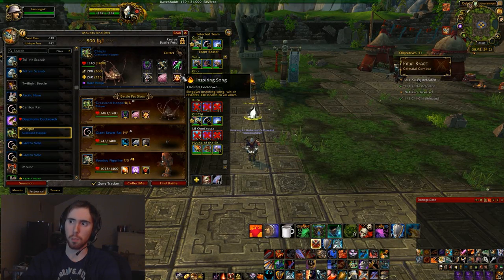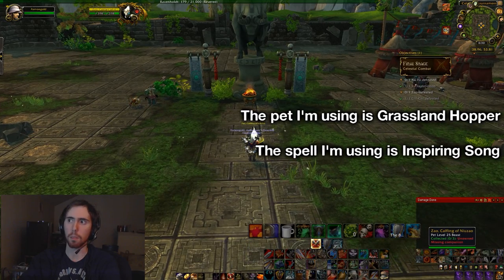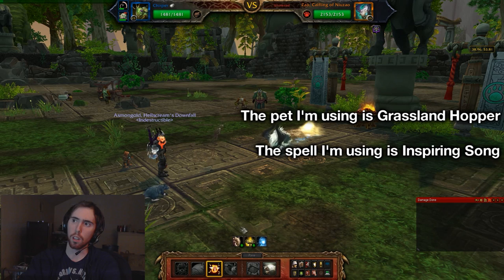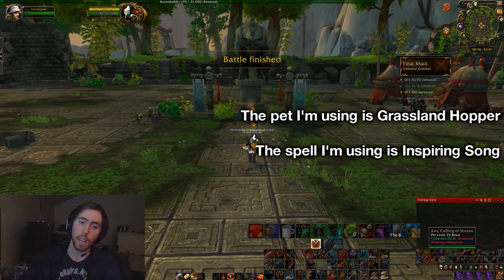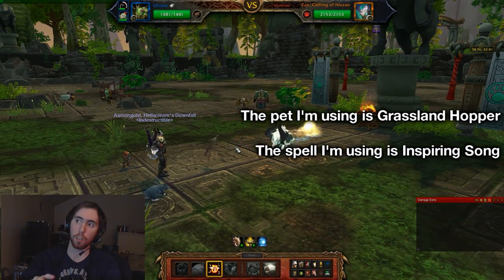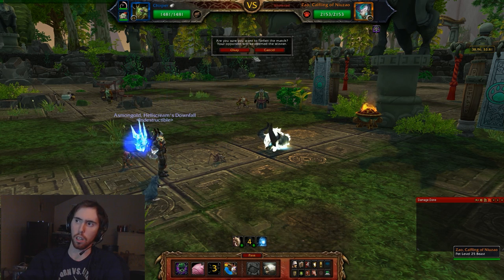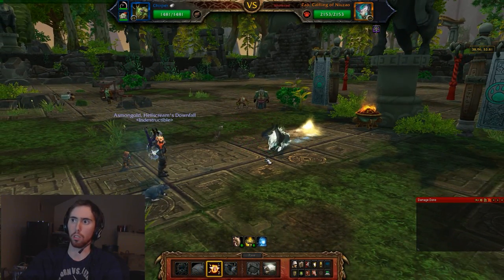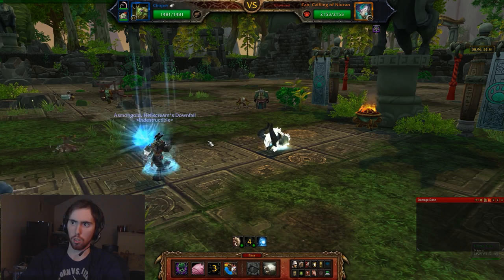[WoW] How to: Heal your pets in the Celestial Tournament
SNEAKY SNEAKY

This is doable with basically any pet with a heal, but I think the Inspiring Song heal is the best to use since it heals all pets!